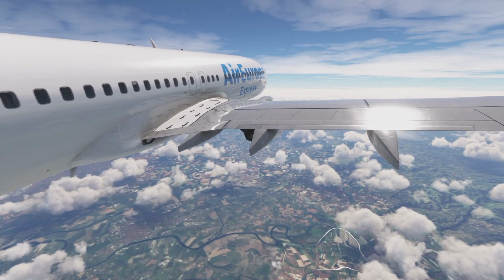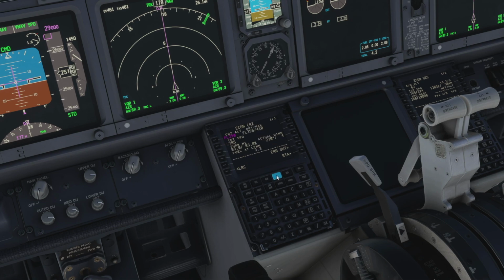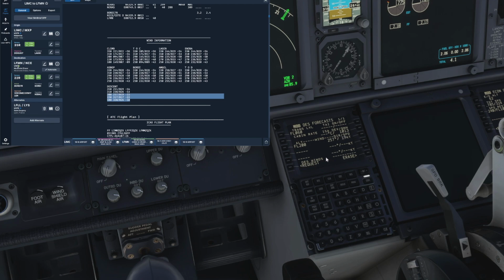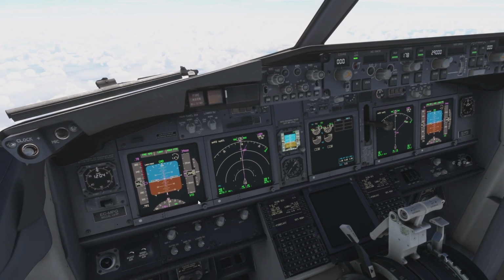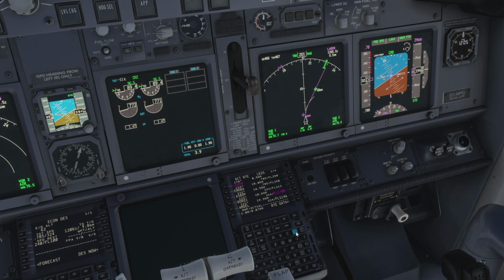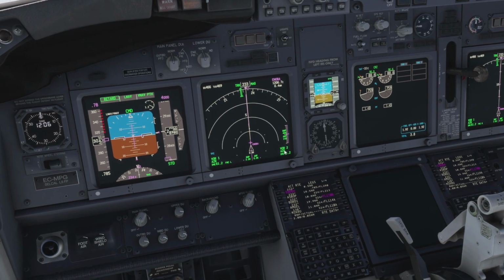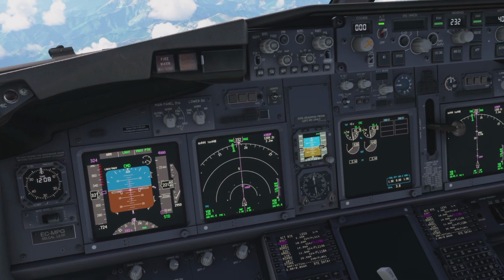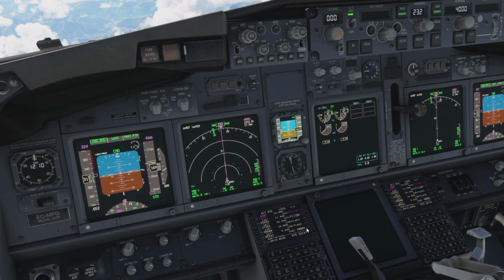PMDG 737-800 VNAV Basics TUTORIAL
Welcome back to the channel for todays PMDG 737 Tutorial where we're going to be covering the basics of VNAV, how the systems work within the aircraft, and how we configure our vertical path.